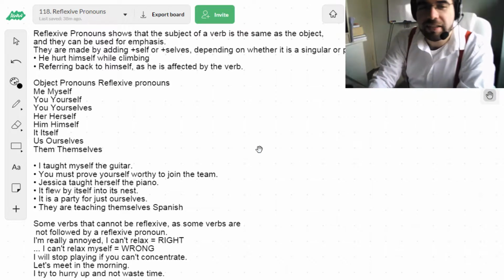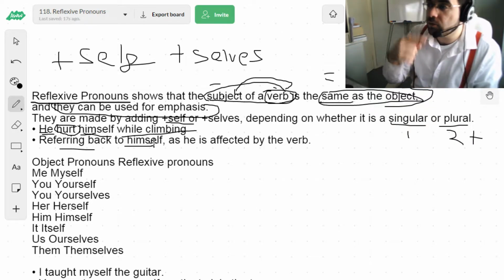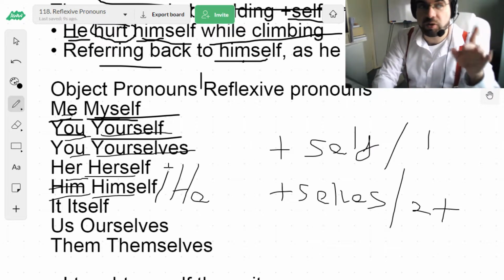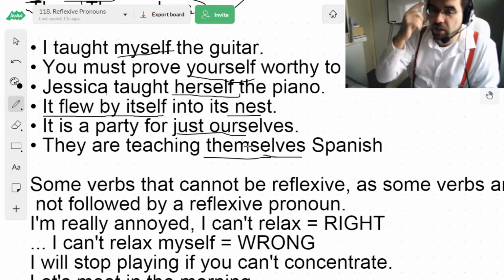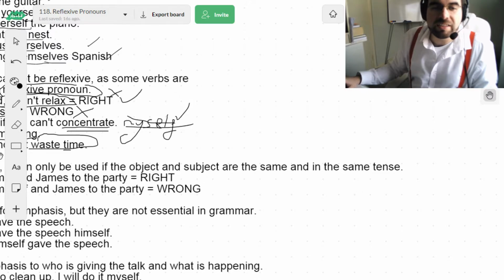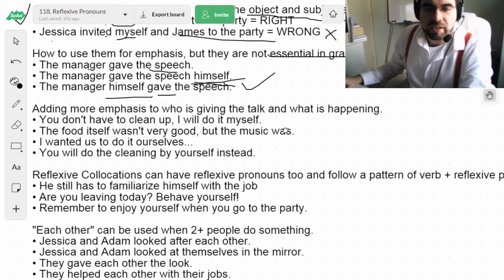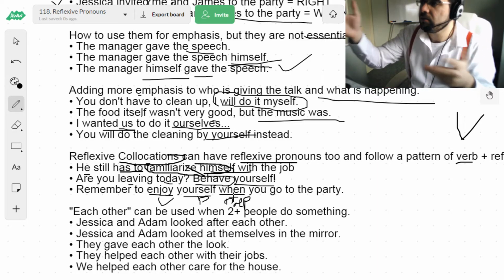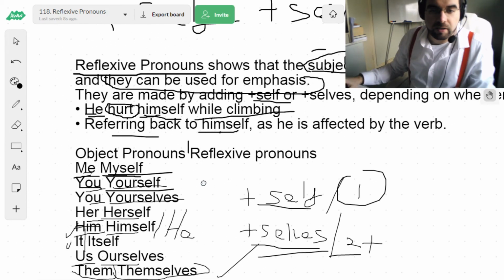How to use Reflexive Pronouns in English - He taught HIMSELF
We have pronouns, but what are reflexive pronouns? How can you use them in sentences? How do English speakers use reflexive pronouns in their grammar and speech? Let's find out in this video!

Reflexive Pronouns shows that the subject of a verb is the same as the object, and they can be used for emphasis. They are made by adding +self or +selves, depending on whether it is a singular or plural.
• He hurt himself while climbing
• Referring back to himself, as he is affected by the verb.

Object Pronouns Reflexive pronouns
Me Myself
You Yourself
You Yourselves
Her Herself
Him Himself
It Itself
Us Ourselves
Them Themselves

• I taught myself the guitar.
• You must prove yourself worthy to join the team.
• Jessica taught herself the piano.
• It flew by itself into its nest.
• It is a party for just ourselves.
• They are teaching themselves Spanish

Some verbs that cannot be reflexive, as some verbs are not followed by a reflexive pronoun.
I'm really annoyed, I can't relax = RIGHT
... I can't relax myself = WRONG
I will stop playing if you can't concentrate.
Let's meet in the morning.
I try to hurry up and not waste time.
Common mistake, it can only be used if the object and subject are the same and in the same tense.
• Jessica invited me and James to the party = RIGHT
• Jessica invited myself and James to the party = WRONG

How to use them for emphasis, but they are not essential in grammar.
• The manager gave the speech.
• The manager gave the speech himself.
• The manager himself gave the speech.
Adding more emphasis to who is giving the talk and what is happening.
• You don't have to clean up, I will do it myself.
• The food itself wasn't very good, but the music was.
• I wanted us to do it ourselves...
• You will do the cleaning by yourself instead.

Reflexive Collocations can have reflexive pronouns too and follow a pattern of verb + reflexive pronoun + preposition.
• He still has to familiarize himself with the job
• Are you leaving today? Behave yourself!
• Remember to enjoy yourself when you go to the party.

"Each other" can be used when 2+ people do something.
• Jessica and Adam looked after each other.
• Jessica and Adam looked at themselves in the mirror.
• They gave each other the look.
• They helped each other with their jobs.
• We helped each other care for the house.